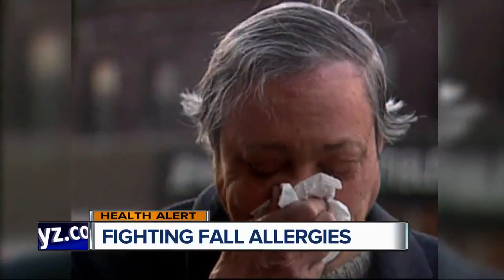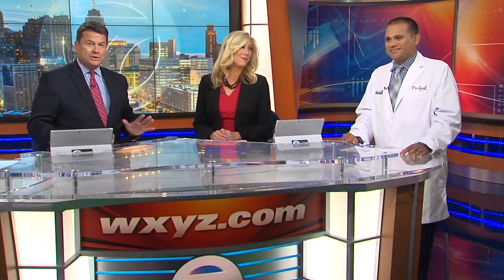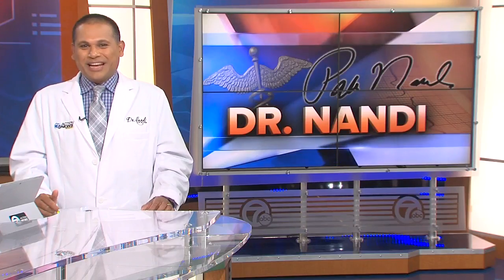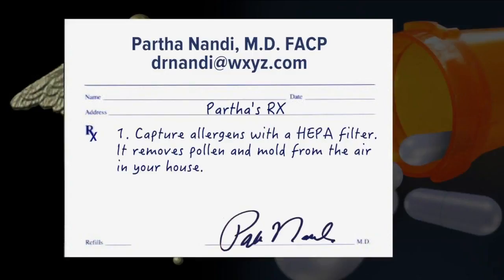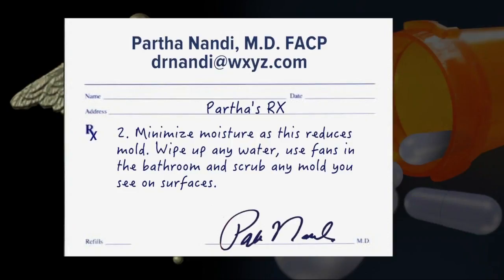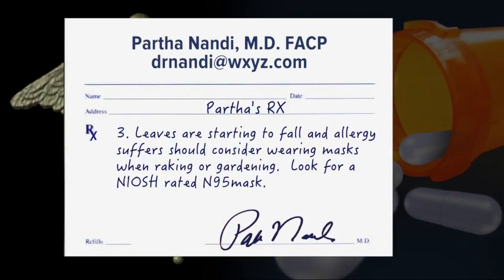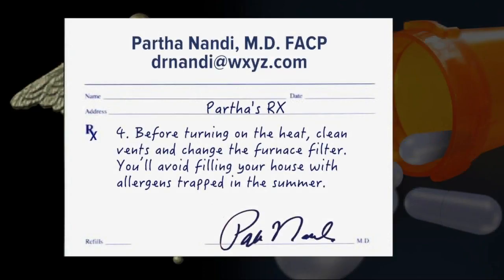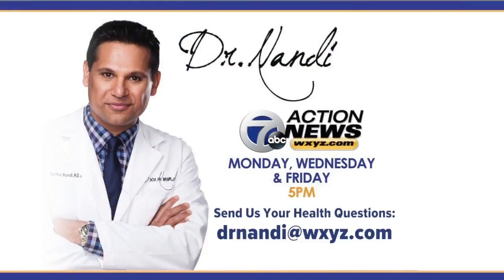Fighting fall allergies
Dr. Partha Nandi looks at ways to fight fall allergies